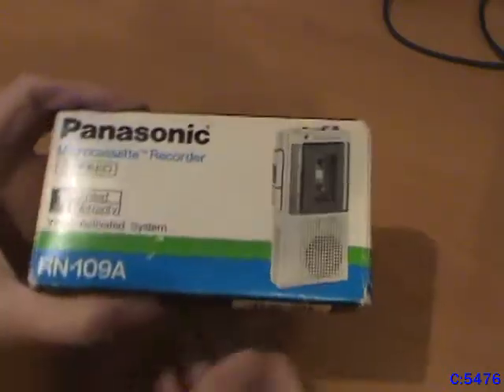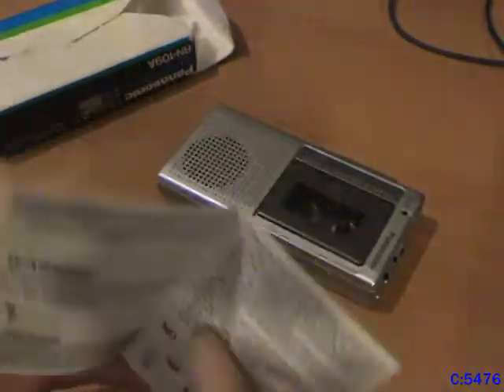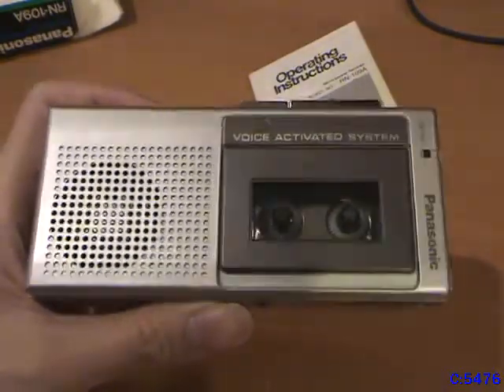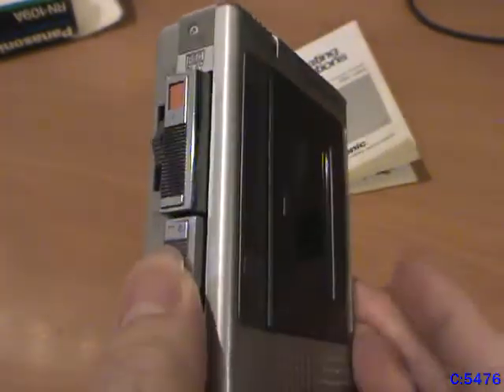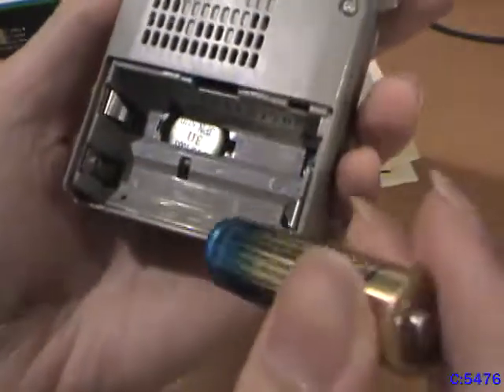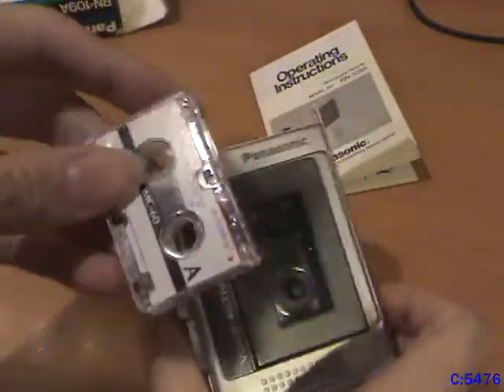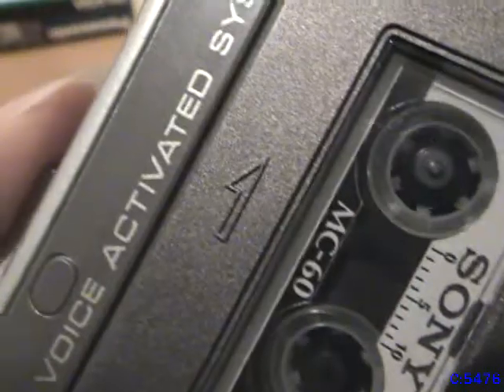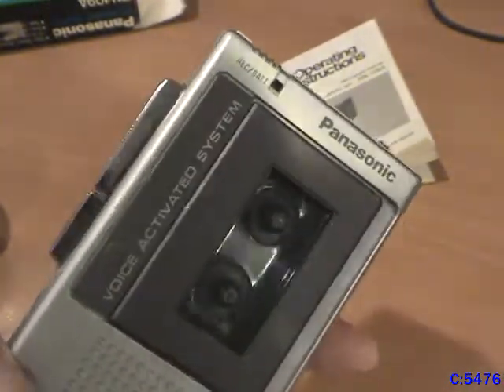Panasonic RN 109A Microcassette Recorder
An unboxing and demonstration of a Panasonic RN-109A Microcassette Recorder.